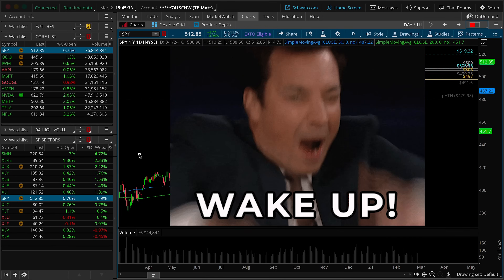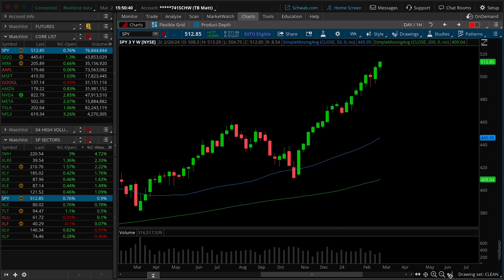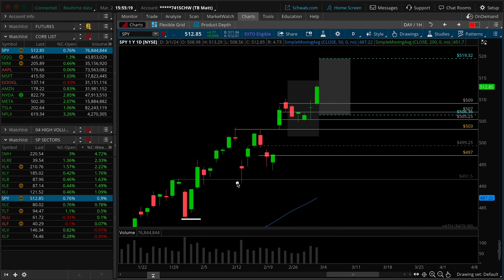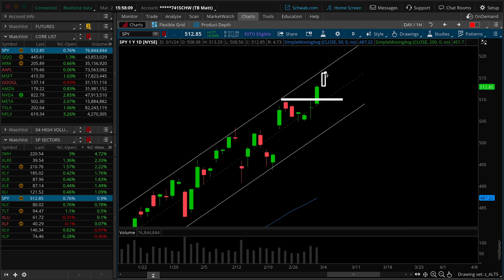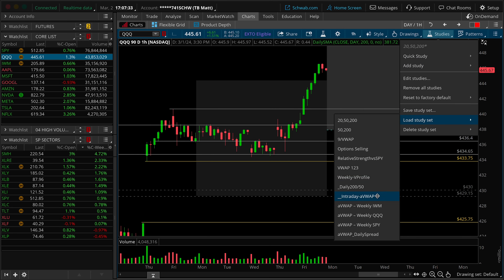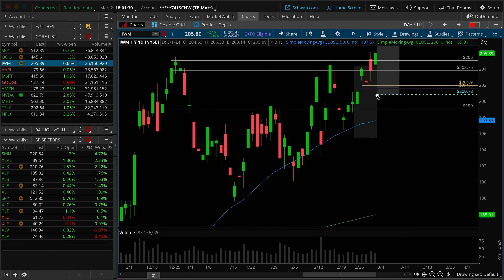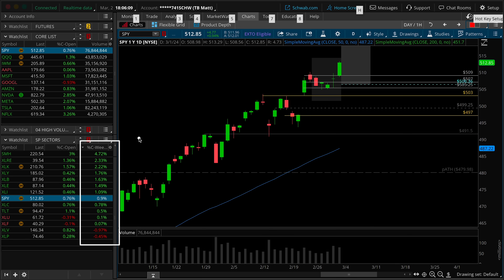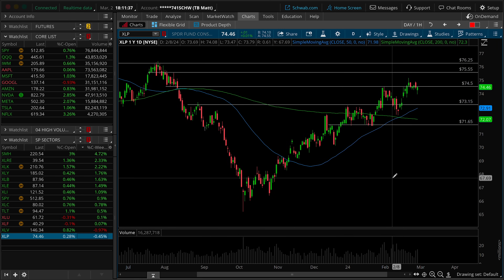Bad Economic News = New All Time Highs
During the Weekly Watchlist we review the best stocks for options trading. We go over key levels of support and resistance and create an actionable game plan for the week of March 4th 2024.

00:00​​​​​​​​​​​​​​ – Intro
00:40 – S&P 500 (SPY)
18:15 – NASDAQ 100 (QQQ)
29:20 – Russell 2000 (IWM)
38:15 – S&P Sectors
46:15 – Dollar / Gold / Rates ($DXY, /GC, TNX)
49:00 – Macro Commentary (Fed Tracker, Macro, Earnings)
54:30 – Risk Appetite (TLT, Bonds, HYG, BTC)
56:25 – Market Breadth (Highs vs Lows, SPXA200R, RSP +)
57:45 – Volatility (VIX, VVIX, /VX)
58:48 – Core List (AAPL, MSFT, GOOGL, AMZN, NVDA, META, TSLA, NFLX)
01:06:50 – Trade Ideas (COIN, ZM, PYPL, DLTR, QCOM)